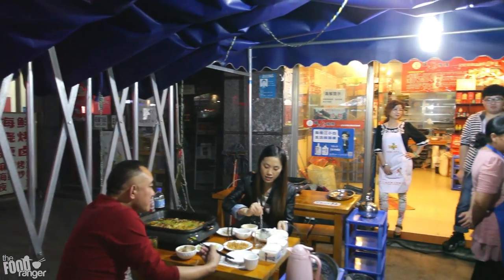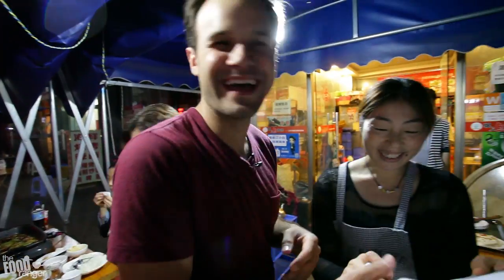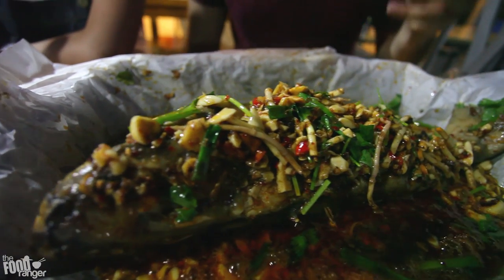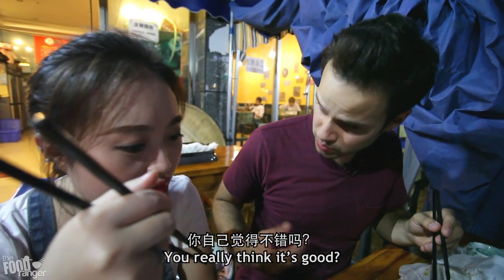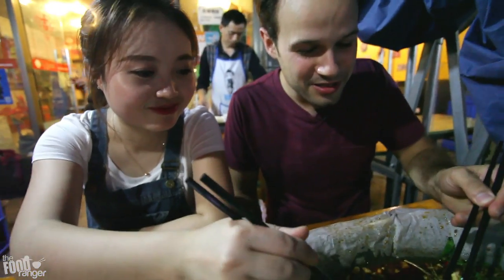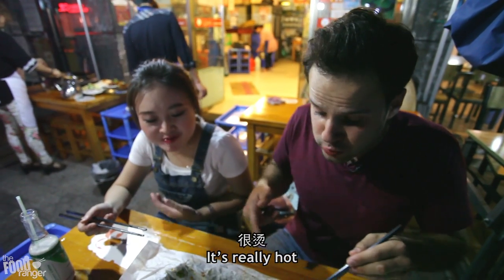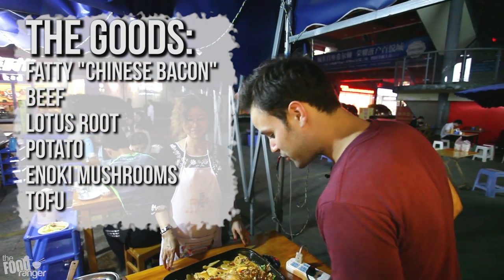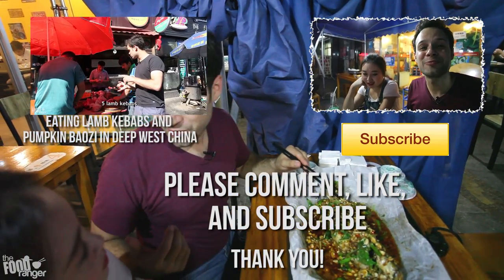Chinese Food | Eating Sichuan "Paper" Fish With A Local Girl In Chengdu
Sichuan food is one of China's 8 main cuisines. Out of all Chinese cooking, Sichuan food is my favourite Chinese food. It's spicy, numbing, fragrant, and very strong. You become addicted to Sichuan flavours and love watching and learning how to make Chinese food, as the chefs prepare it.

Here, I shot a video with a local Chengdu girl who wanted to eat some delicious fish with me. This Sichuan fish was prepared in Garlic and a "fragrant" broth, which was also quite spicy. It was really delicious. Sichuan food is awesome! I brought her here to this restaurant and it was the first time she tried that flavour! I would love to have that sauce on some chicken too haha!

Restaurant Address:

光华村街44号 (Guanghuacun jie 44 hao), behind the 乐宾百货 (lebingbaihuo) shopping mall.

MY GEAR AND RESOURCES + MERCH
► New Camera (AWESOME 4K)
► Main Lens
► Great Second Lens (FOR CLOSEUPS)
► Favourite Telephoto
► Take everywhere cam
► Action Cam (WATERPROOF)
► Audio Setup (GREAT for clear voice)
► Memory Card (for 4K footage)
► Editing Computer (SUPER FAST)
► Main External Hard Drive
► Main SSD Hard Drive
► How I Access The Internet ANYWHERE

My name is Trevor James and I'm a hungry traveler and Mandarin learner that's currently living in Chengdu, Sichuan, China,  eating up as much delicious food as I can.

 I enjoy tasting and documenting as many dishes as I can and I'm going to make videos for YOU along the way! Over the next few years, I'm going to travel around the world and document as much food as I can for you!

Please make sure to subscribe, it's the best way to keep my videos in your feed, and give me a thumbs up too if you liked this food video, thanks, I appreciate it!

Love the music I use? Get a FREE month from me to you! I'm using this library for a few months now (since July 2017) and LOVE it.